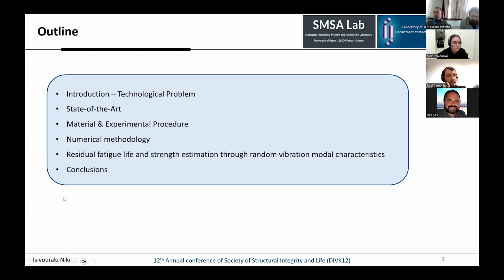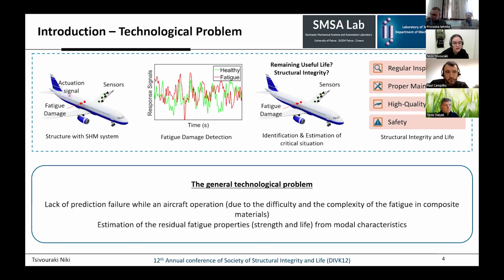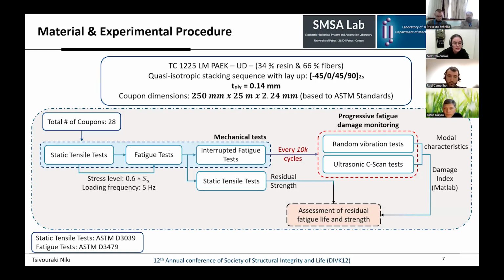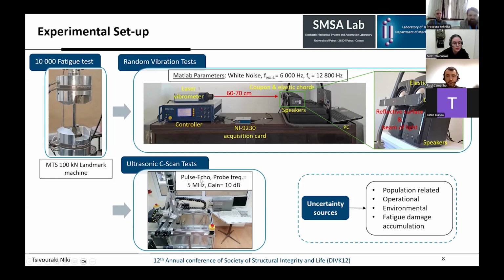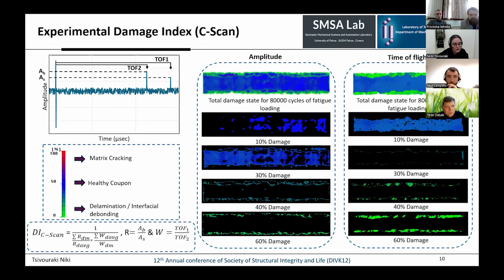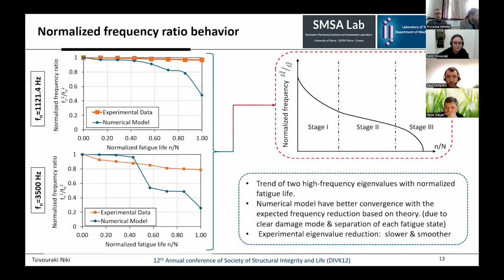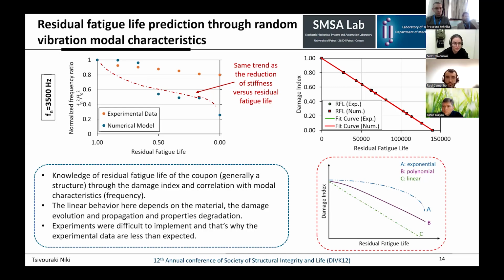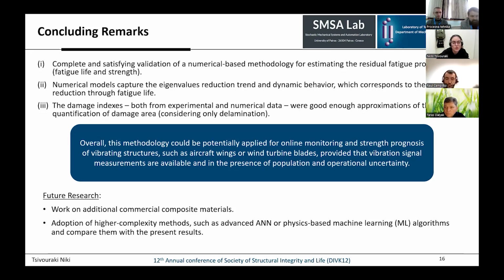Random vibration driven prediction of residual fatigue life and strength of